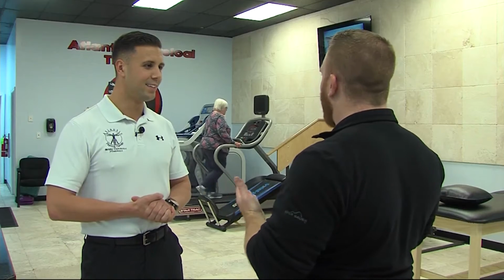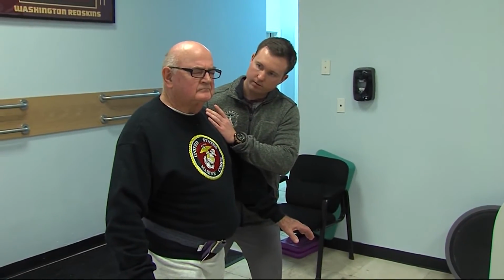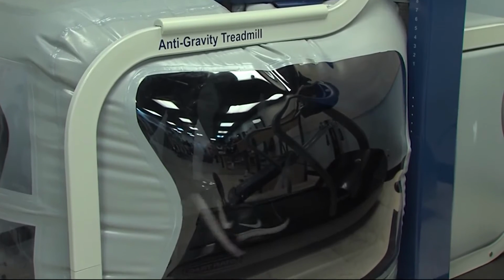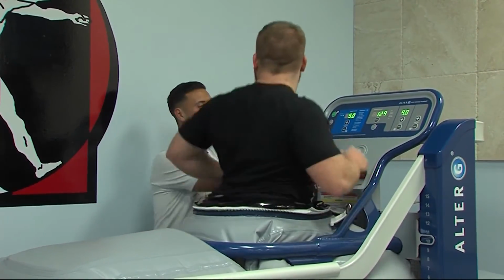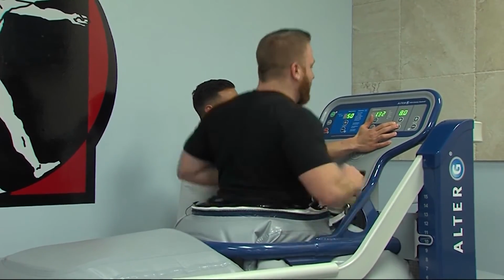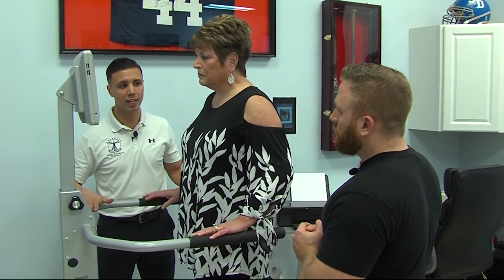Using the Latest Technology Delmarva Life